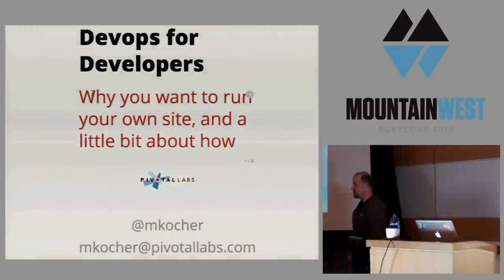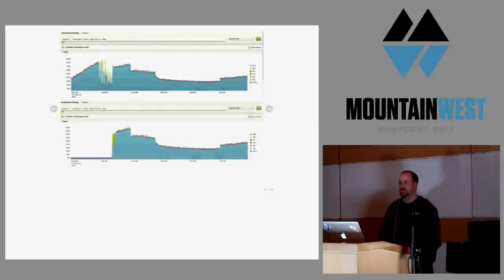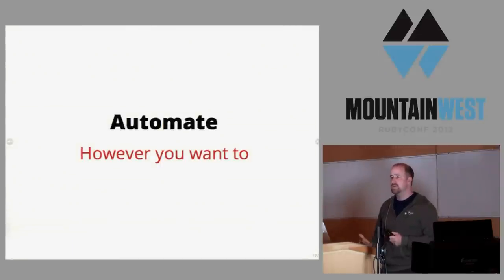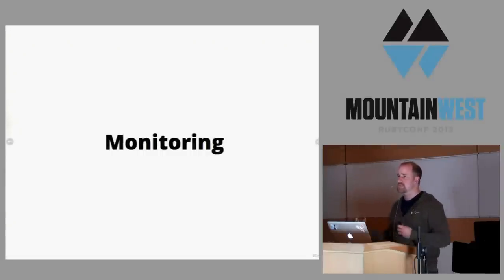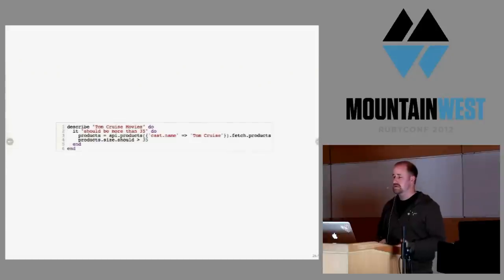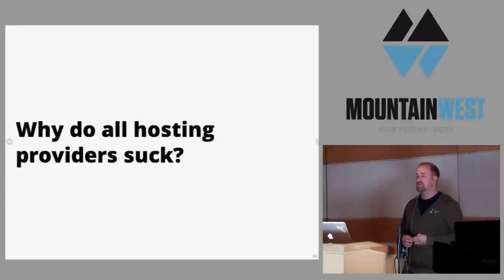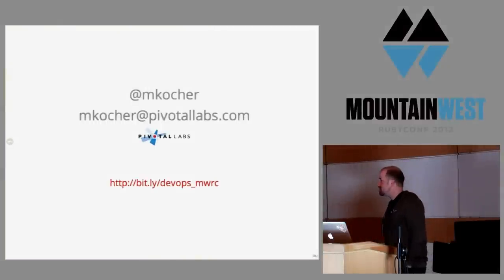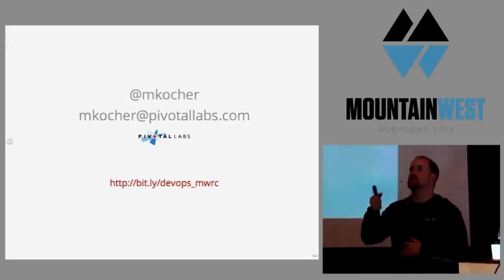Devops for Developers - Why you want to run your own site, and how by Matthew Kocher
Devops is a buzzword, but in reduction it means putting the people who are responsible for new features in charge of getting them out there. At Pivotal Labs we work with 30 startups at a time, and have seen what works well and what makes developers cringe and slows down progress. I'd like to convince every developer to start running the sites they work on, embrace change throughout their infrastructure, and give some tips for how to do it along the way.